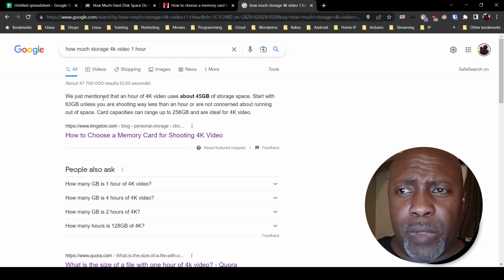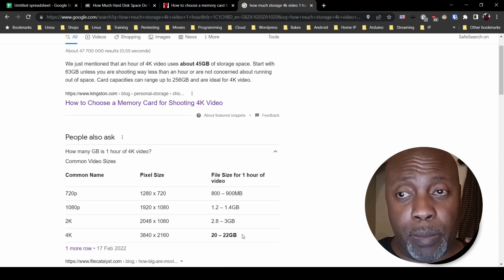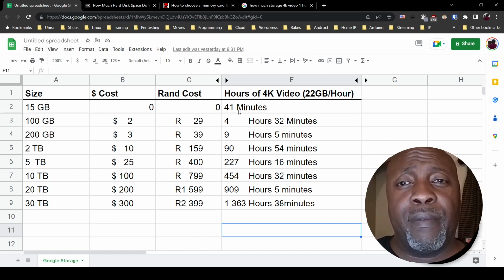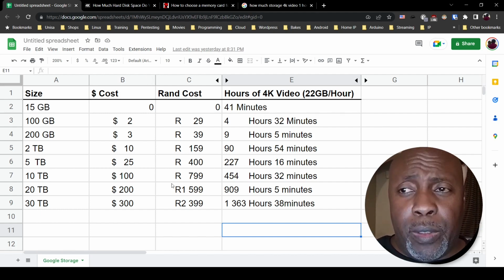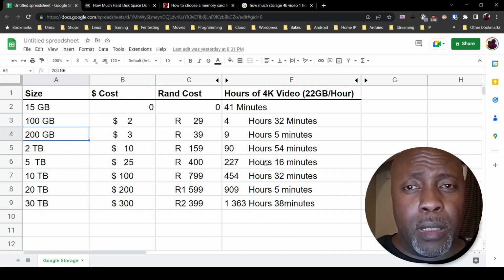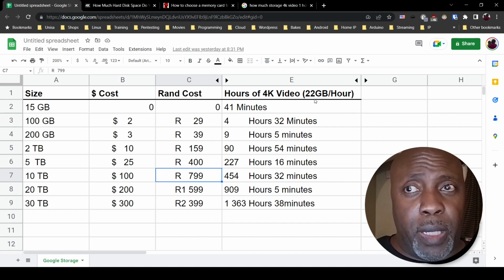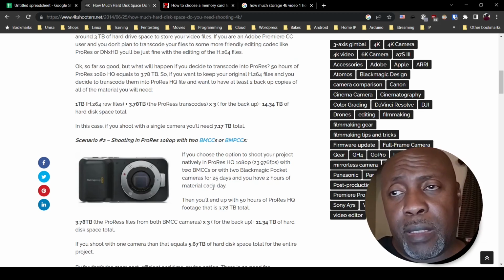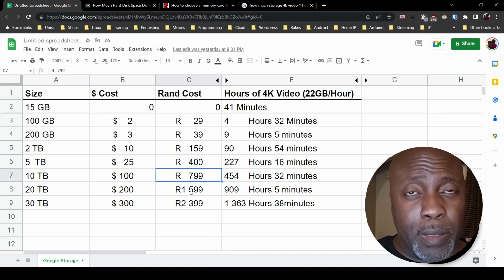SoftEther VPN Project Install Intro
The video describes my motivations for installing SoftEther VPN.